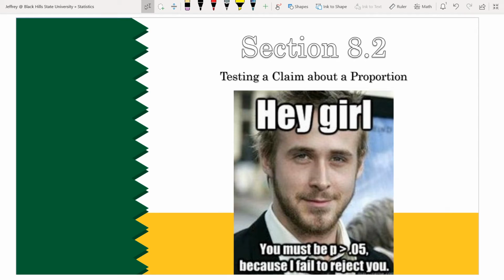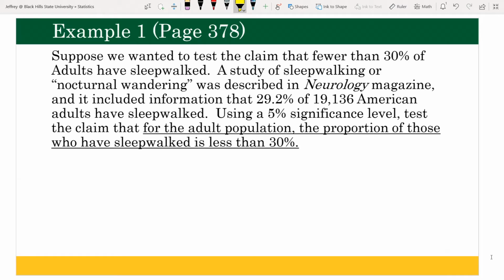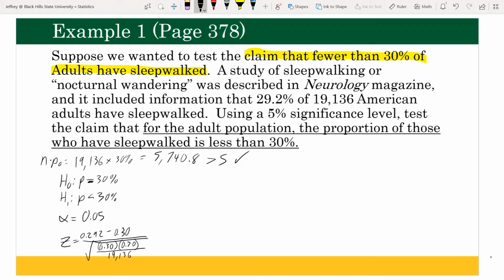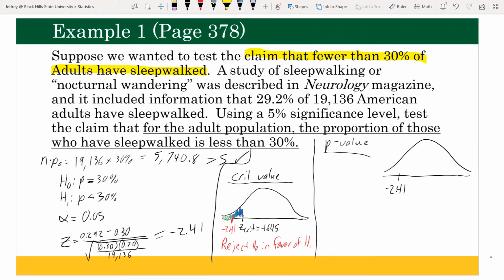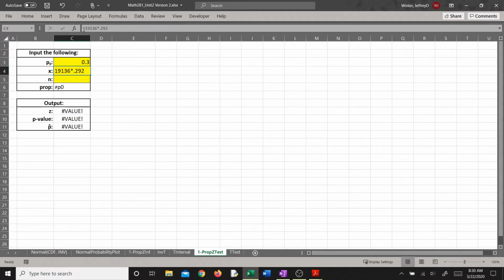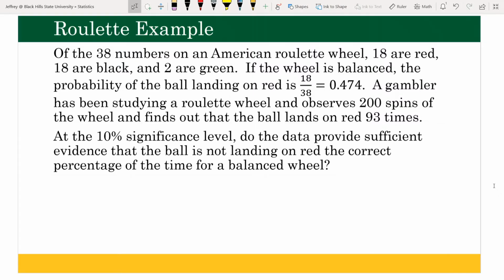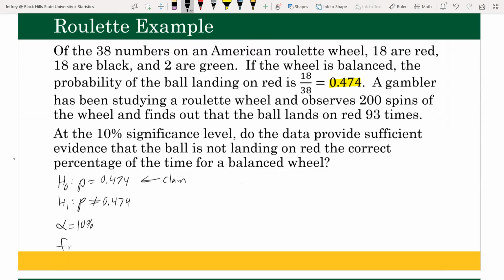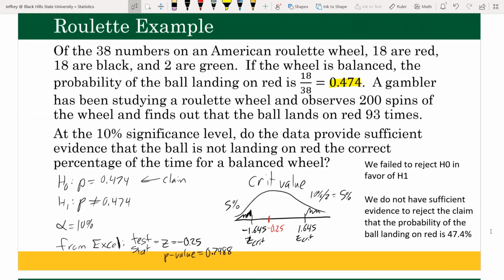8.2 - Testing the Population Proportion